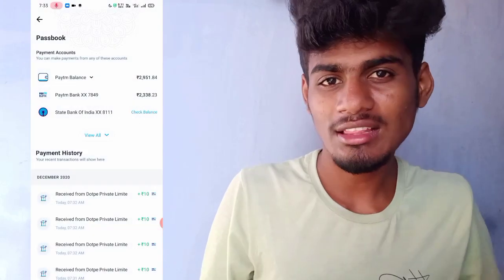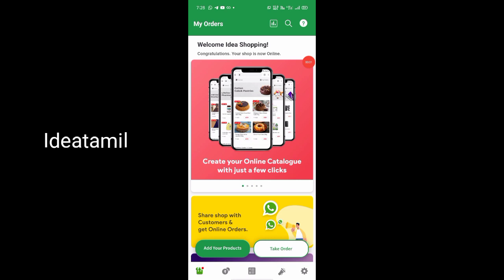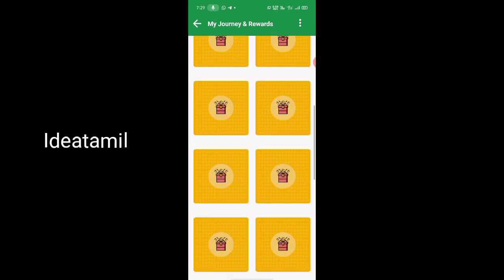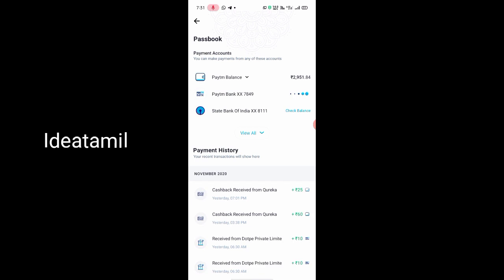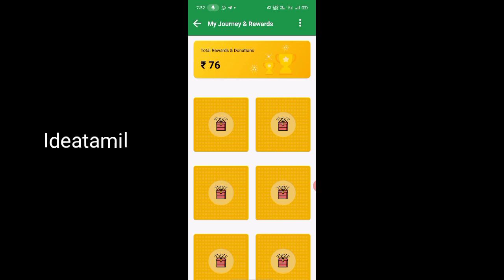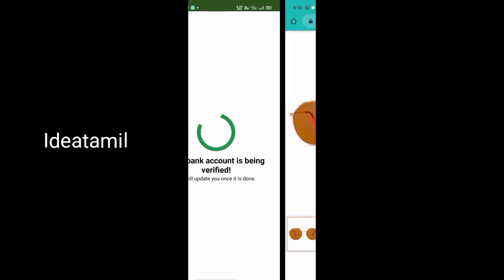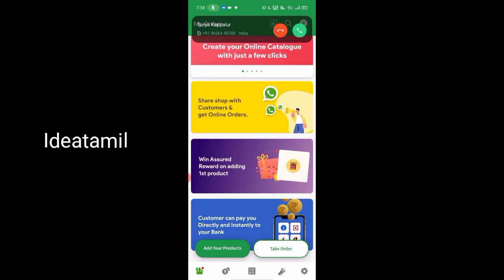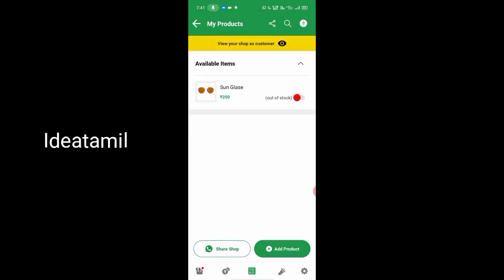Digital Dukaan App Live Payment Proof |12 Scratch Cards ₹120 Instant Cash|# Ideatami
ஐடியா தமிழ்- IDEA TAMIL

   உலக தமிழ் மக்களுக்காக நமது YouTube சேனலில் (IDEA TAMIL) மக்களின் பணத் தேவைகளை பூர்த்தி செய்வதற்கான சில ஆலோசனைகளை நேர்மையான முறையில் வழங்கவும் மேலும்  மக்களிடையே பல தகவல்களை  பரிமாறும் நோக்கத்துடன் உருவாக்கப்பட்டுள்ளது.

                ~தமிழால் இணைவோம்~

Friends if you want more updates please  join  our ~Telegram~ channel -

💥Follow Us💥